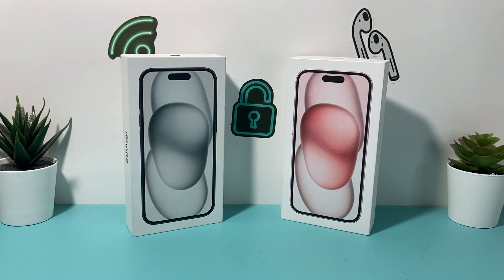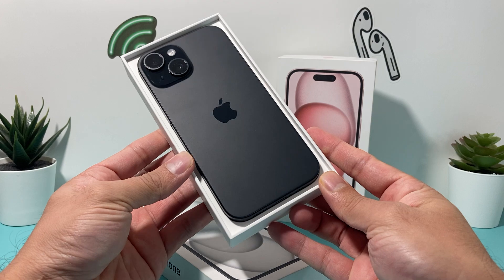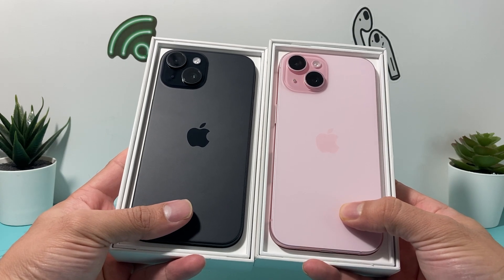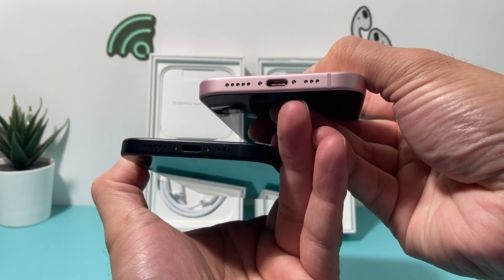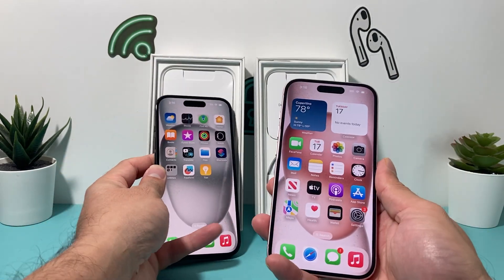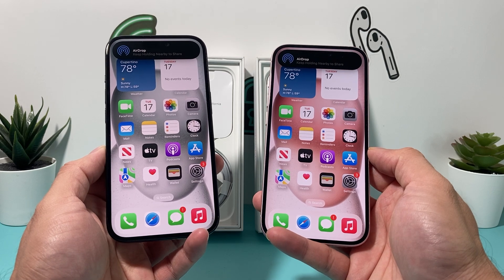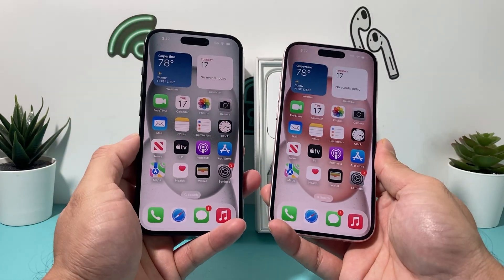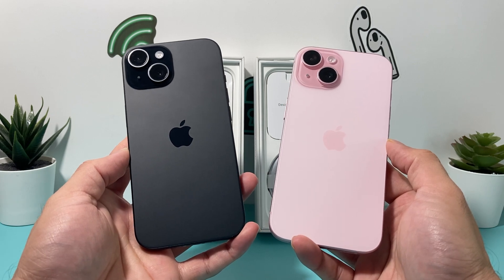iPhone 15 Black vs Pink Color Comparison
We compare the new iPhone 15 / 15 Plus Pink color vs Black color.